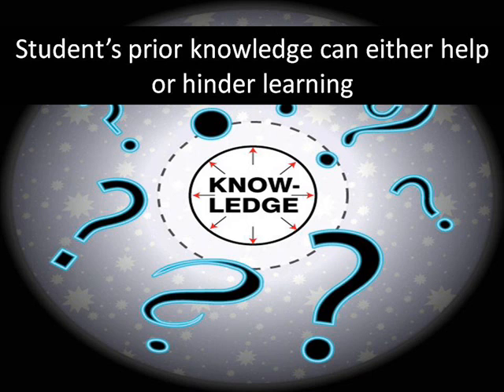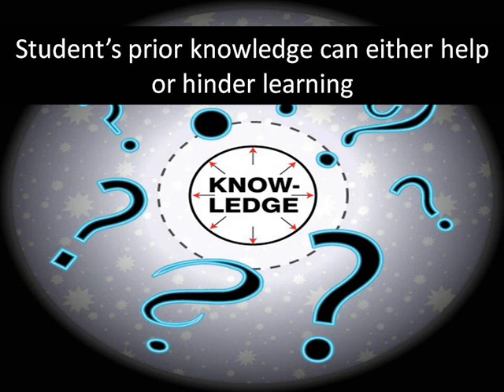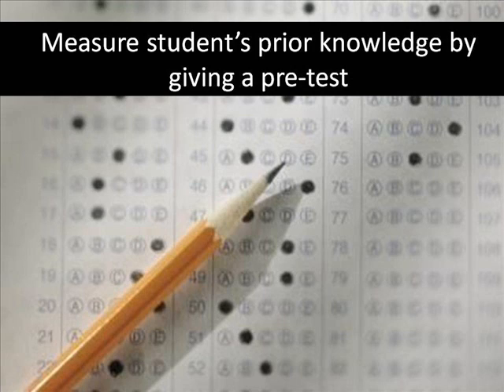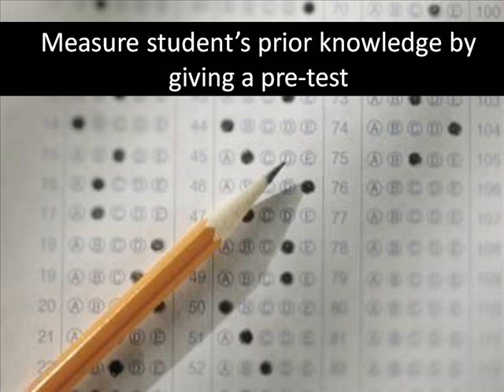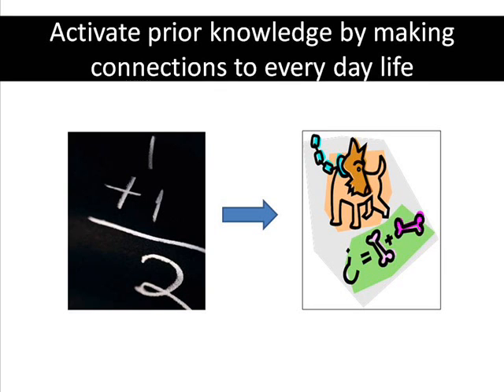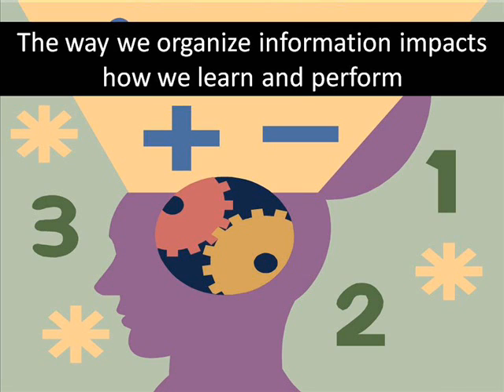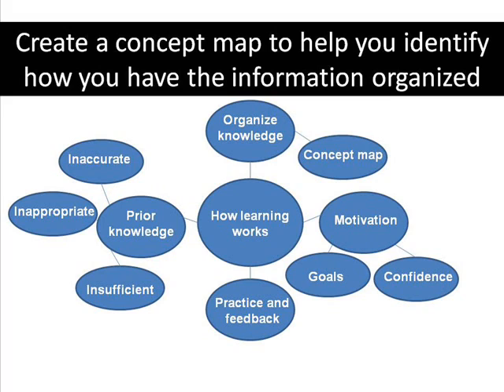Deel Final Video EDL7200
This video summarizes 5 of the learning principles I learned while reading How Learning Works: 7 Research-Based Principles for Smart Teaching (Ambrose, S.A., et al, 2010).  I also included tips to help you use the learning principles to help you become a better teacher.